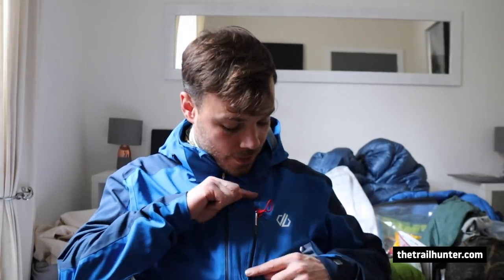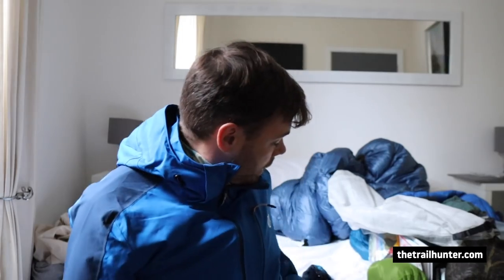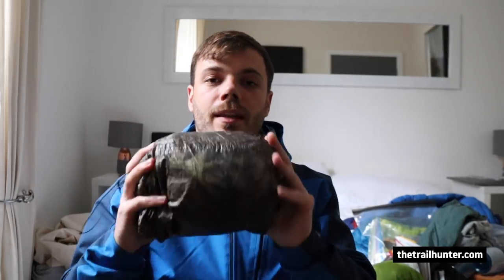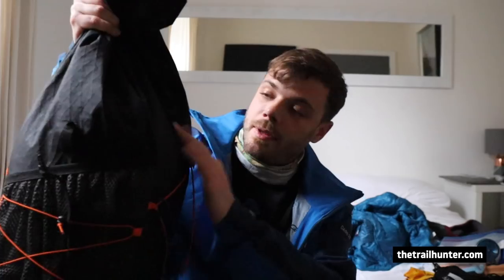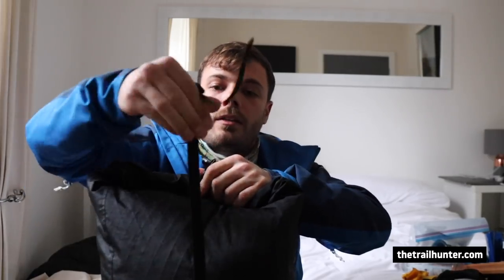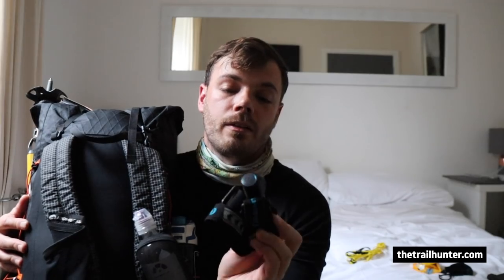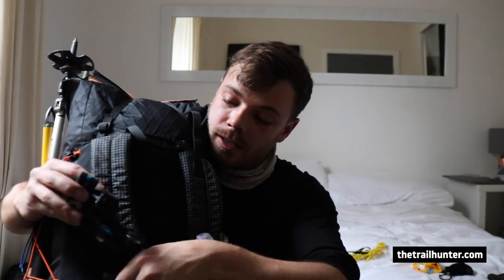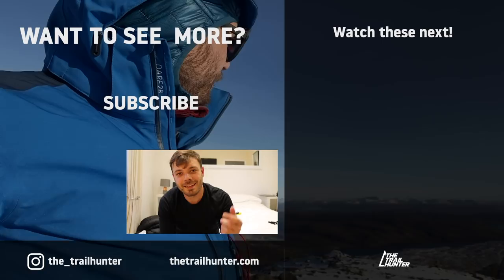How I pack LIGHT for overnight winter walk and wild camping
Looking to go for winter wild camps and walks and wondering how to pack? This one's for you.

WARNING
 - This winter kit list is intended for use on easier terrain with gentle slopes
and low risk of fatal injury. If traversing steep, icy slopes are part of the itinerary of your trip, make sure you bring and know how to use the correct footwear such as boots and crampons.

For more in-depth information on winter mountaineering skills including the use of crampons, ice axe and cutting steps, please watch Team BMC's Winter Skills playlist over on their channel

In this video, I show you how I pack my backpack for an overnight winter walk in the hills with wild camping. I show you all the gear and run through what's in my pack.

Everything from my jacket to my microspikes for walking on slippery rocks and crusty snow, this kit list is lighter than most winter kit lists.

CLOTHING

NAVIGATION

WATER TREATMENT

ELECTRONICS

EQUIPMENT

STORAGE